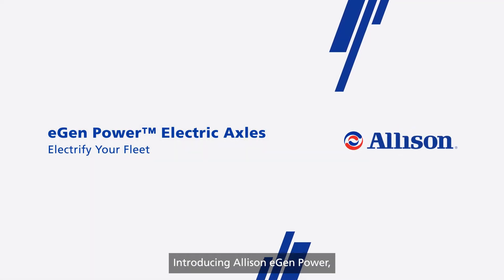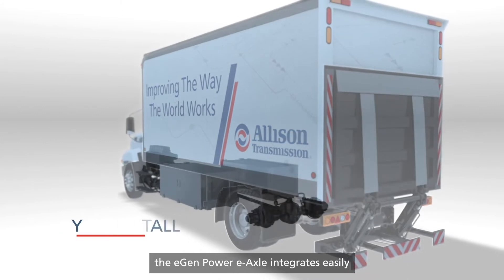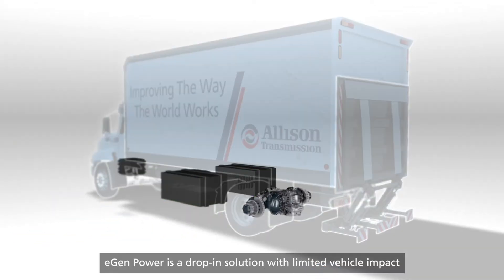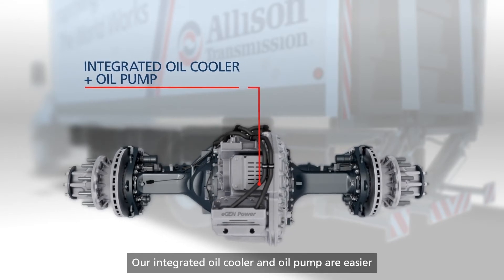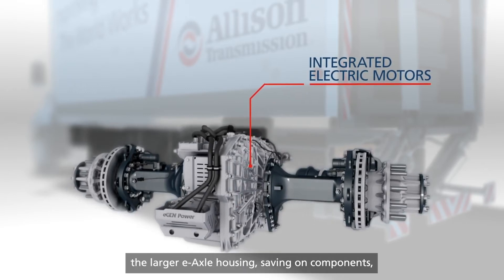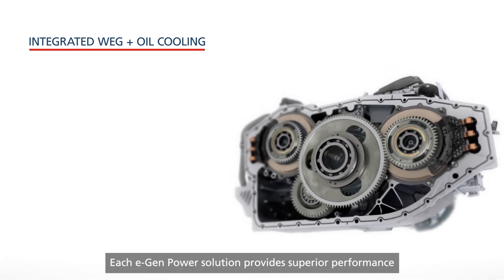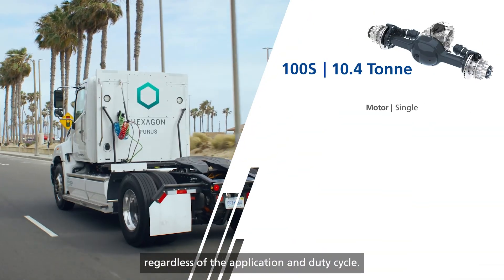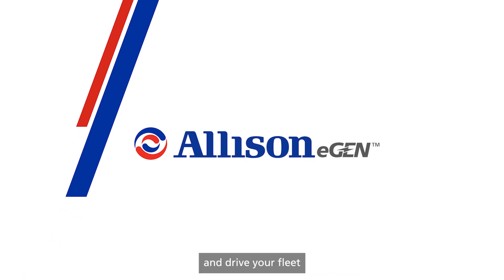eGen Power™ - English Subtitles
Introducing a new series of fully integrated electric axles from Allison Transmission. Allison’s eGen Power™ series is designed to fit between the wheels of medium and heavy-duty trucks and buses, replacing the vehicle’s traditional powertrain.

eGen Power™ is a bolt-in solution compatible and easily customizable to your current vehicle frame, suspension and wheel ends, and is well suited to most OEM vehicle assembly processes. The eGen Power series features fully integrated electric motors, a multi-speed gearbox, an oil cooler and a pump, providing industry-high performance and efficiency. The system is compatible with full battery electric vehicles (BEV) and fuel cell electric vehicles (FCEV) as well as range extending hybrid applications.